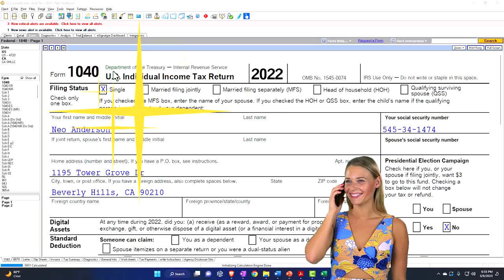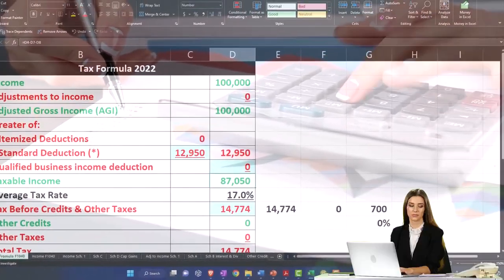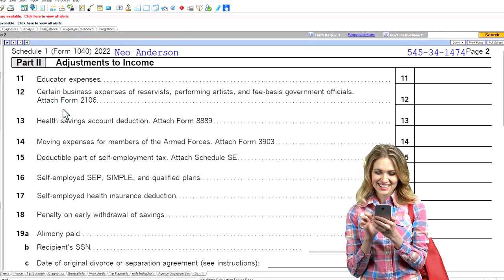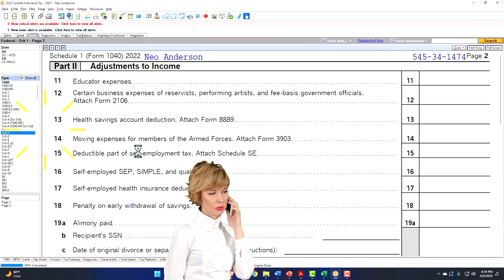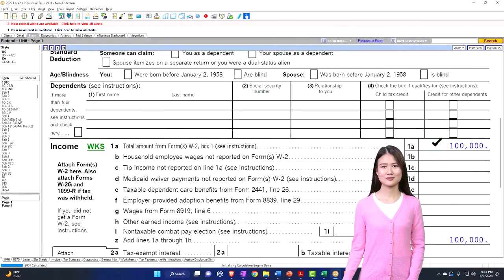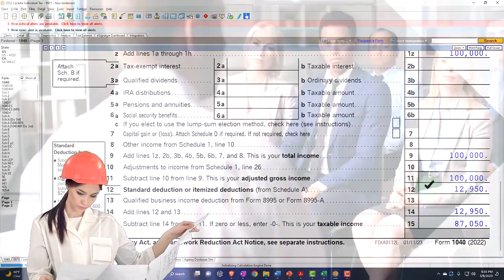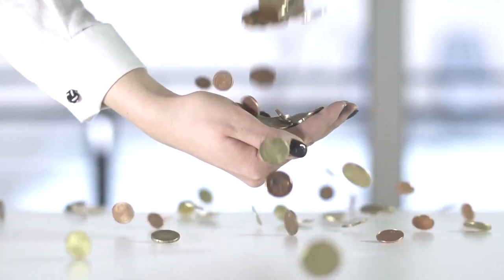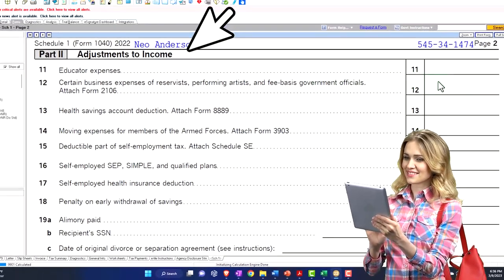Certain Business Expenses - Income Tax 2023